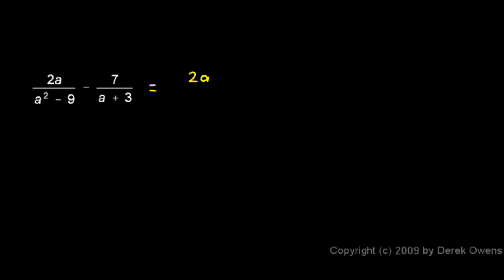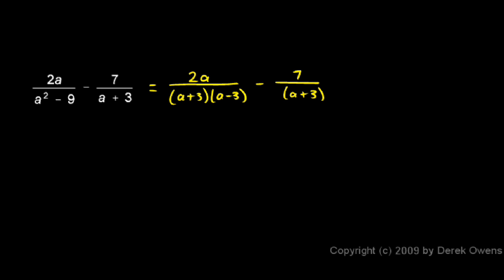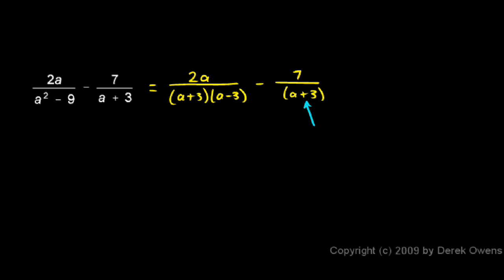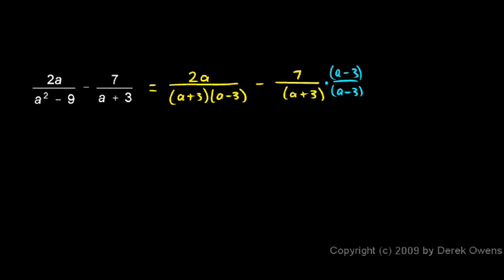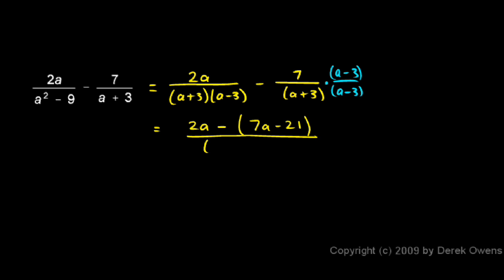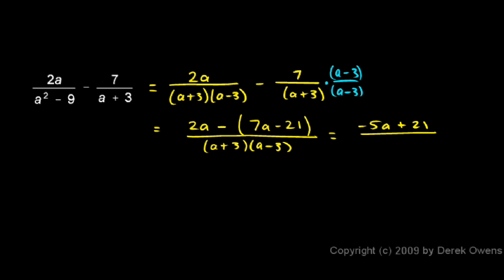Algebra Review 6.6 - Operations with Fractions